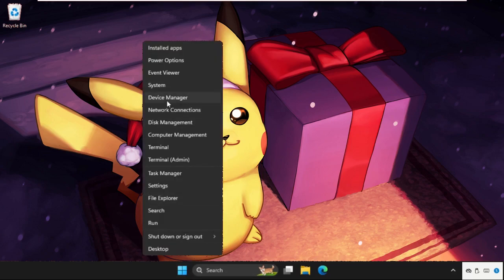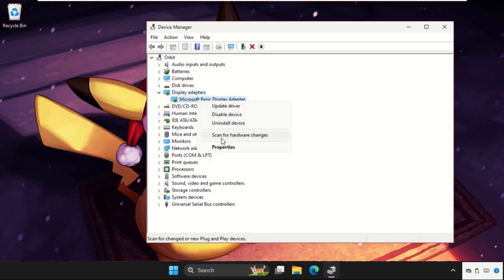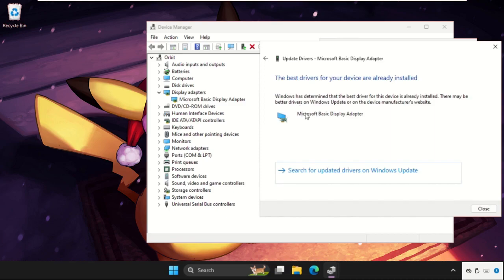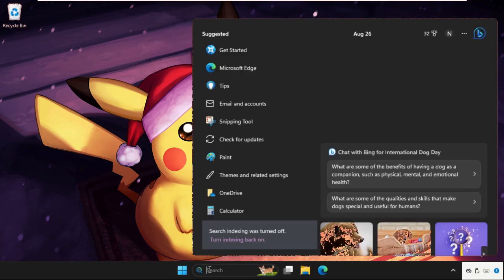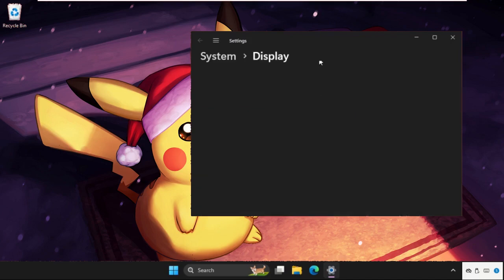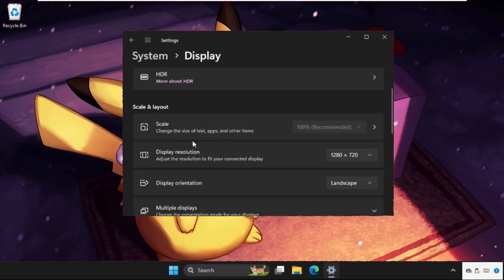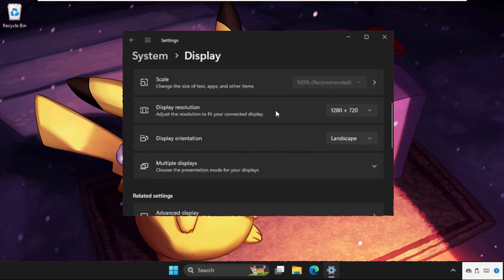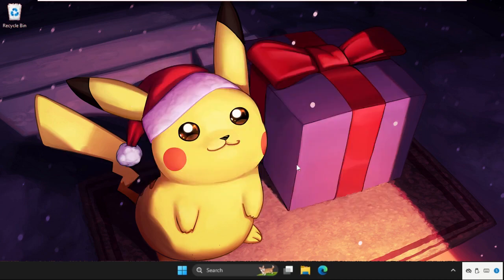How to Fix Desktop Overscaling Windows 11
This video will show you How to Fix Desktop Overscaling Windows 11
Numerous variables may be to blame for Windows 11's issue with desktop overscaling. The incompatibility between the monitor's native resolution and the operating system-configured display settings is a major contributing factor. When these settings are out of sync, the graphics driver may try to make up for it by scaling the image, which can lead to overscaling, where the desktop fills the entire viewable screen area. Old or incompatible graphics drivers may also be to blame since they may not be able to support the display modifications needed by the new Windows 11 interface.
So, lets learn How to Fix Desktop Overscaling Windows 11